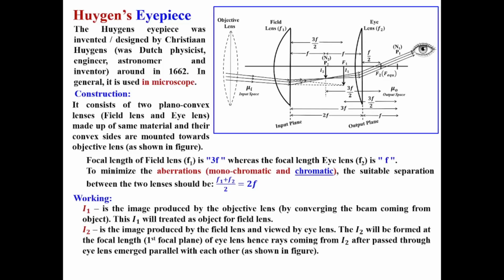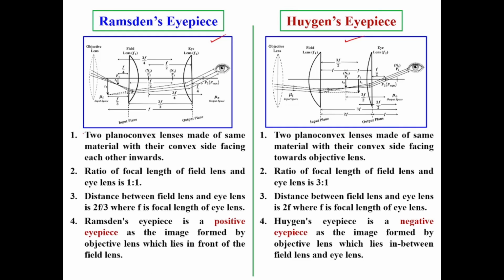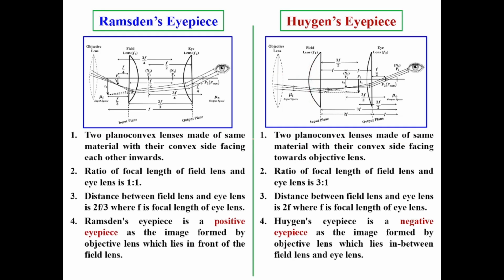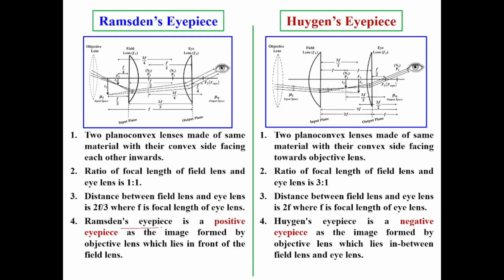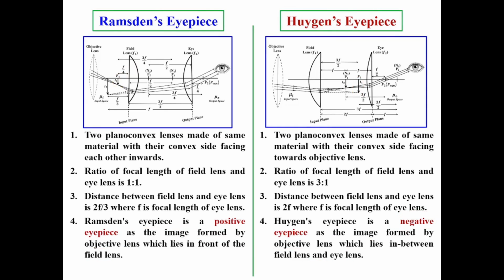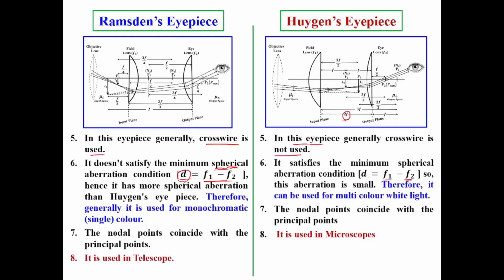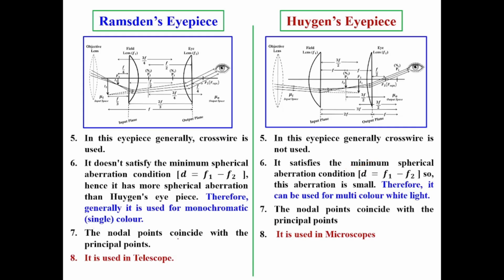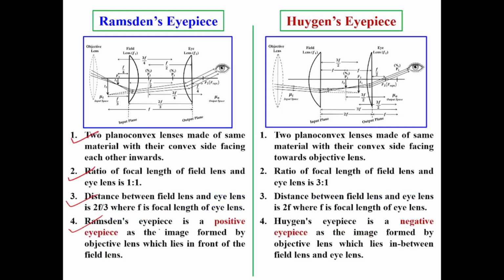Lect-18: 𝑪𝒐𝒎𝒑𝒂𝒓𝒊𝒔𝒐𝒏 𝒃𝒆𝒕𝒘𝒆𝒆𝒏 𝑹𝒂𝒎𝒔𝒅𝒆𝒏’𝒔 𝒂𝒏𝒅 𝑯𝒖𝒚𝒈𝒆𝒏’𝒔 𝑬𝒚𝒆𝒑𝒊𝒆𝒄𝒆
𝑪𝒐𝒎𝒑𝒂𝒓𝒊𝒔𝒐𝒏 𝒃𝒆𝒕𝒘𝒆𝒆𝒏 𝑹𝒂𝒎𝒔𝒅𝒆𝒏’𝒔 𝒂𝒏𝒅 𝑯𝒖𝒚𝒈𝒆𝒏’𝒔 𝑬𝒚𝒆𝒑𝒊𝒆𝒄𝒆